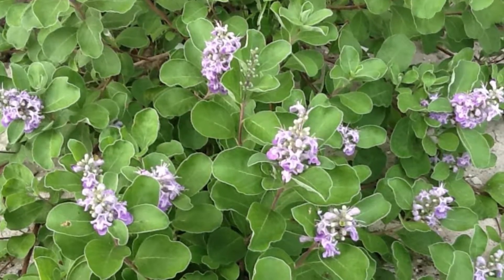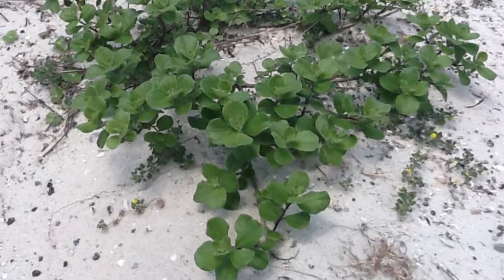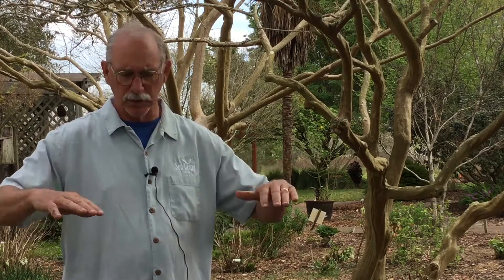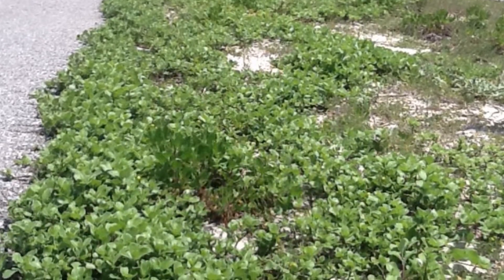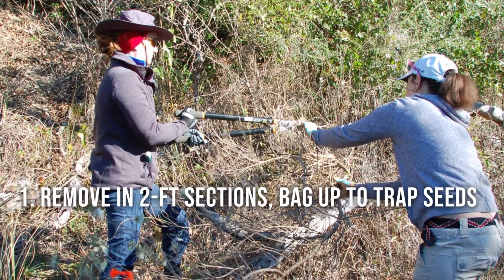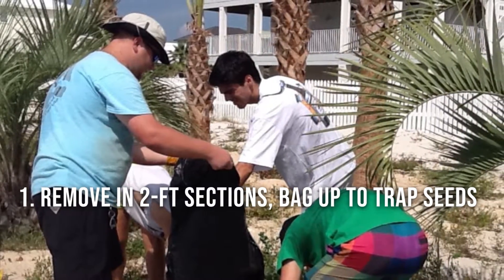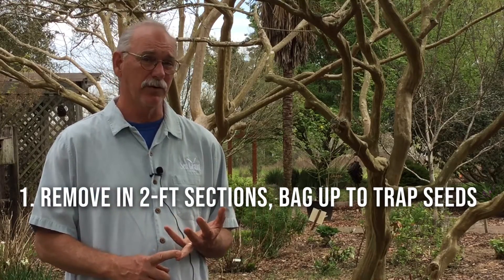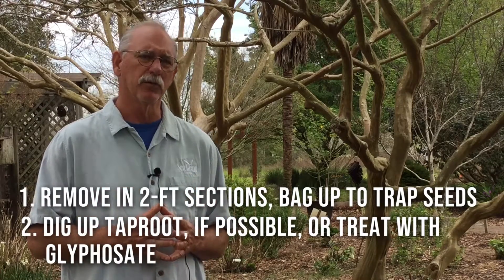Coastal Invasive Species - Beach Vitex - FISAW 2020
Beach vitex (Vitex rotundifolia) is originally from the Pacific coast of Asia where it is a common beach plant and was first brought to the U.S. in the 1980s as an ornamental – possibly to be used in dune restoration.  It was first housed at North Carolina State University and was eventually used as a dune plant after a heavy hurricane season.  It quickly showed its “ugly” head becoming a dominating monoculture, reducing water content in the soil to a level that other plants could not survive.  It could impact the nesting of marine turtles and the ecology of protected beach mice.  It is now found as far north as Virginia and as far south as northern Florida as well as the northern Gulf of Mexico.

Learn how to identify, report, and remove this plant in a Florida Sea Grant broadcast during Florida Invasive Species Awareness Week.